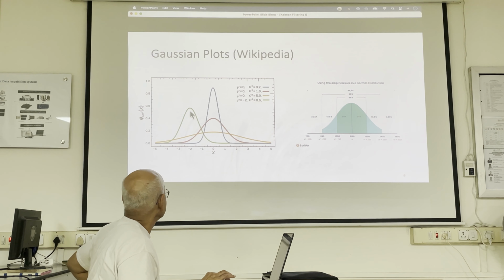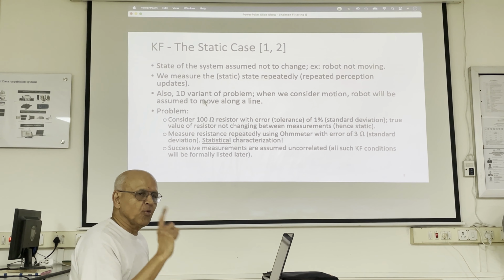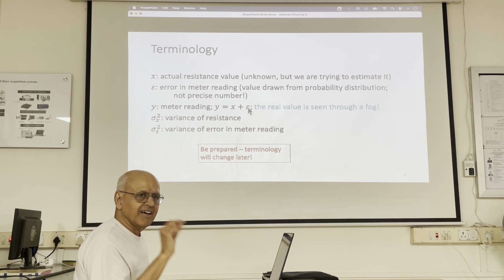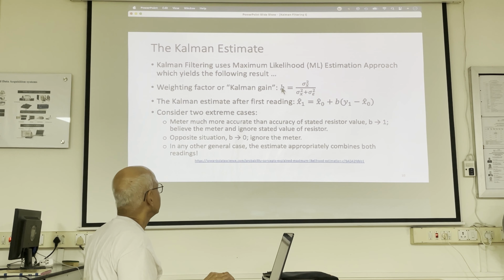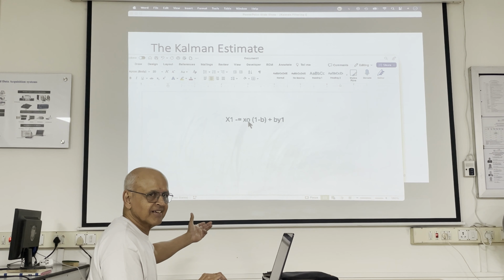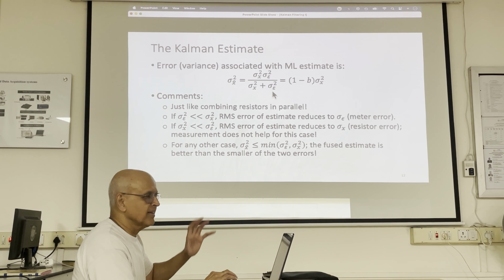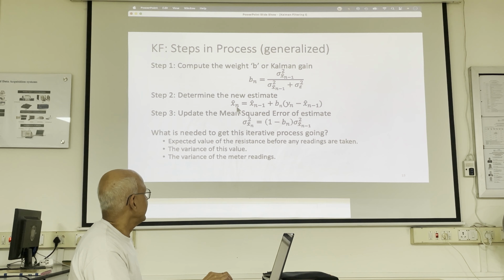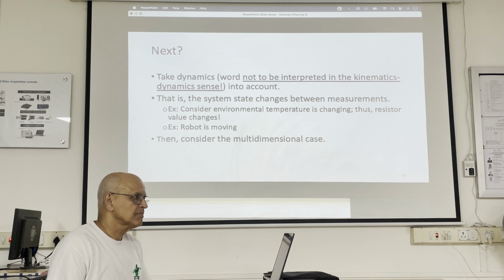Medical Robotics (20/02/2024) afternoon uncut